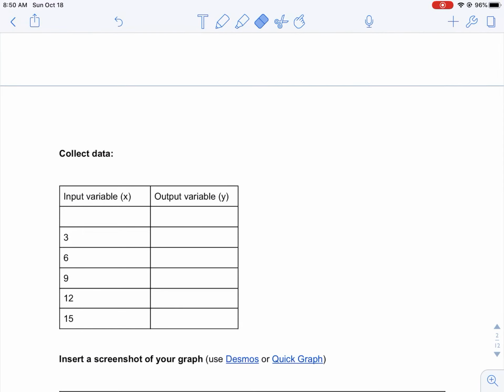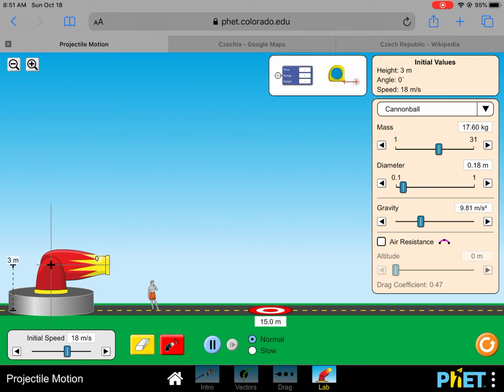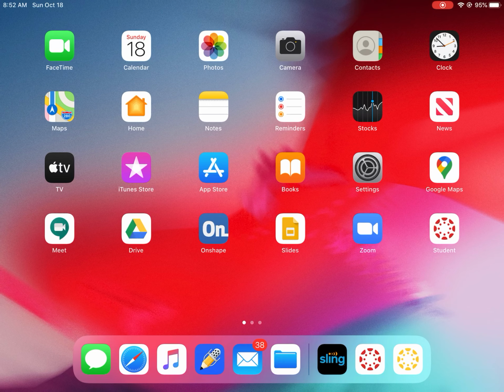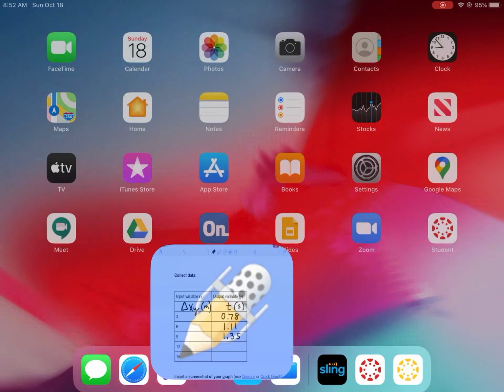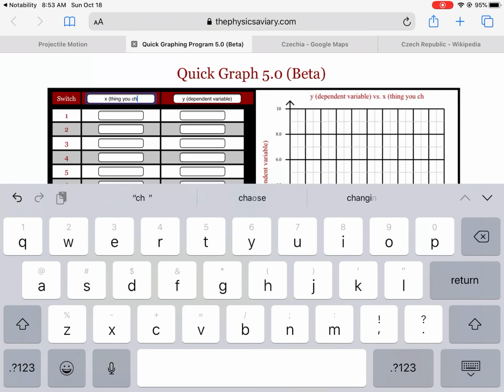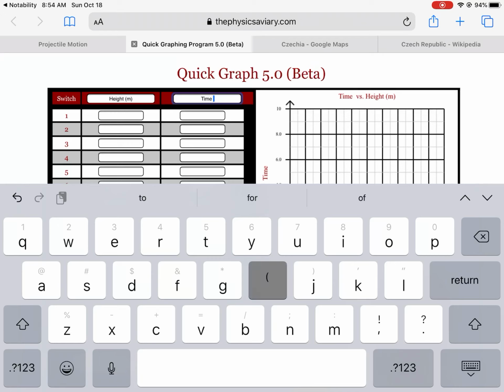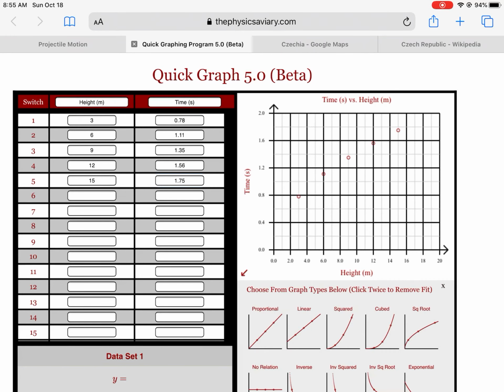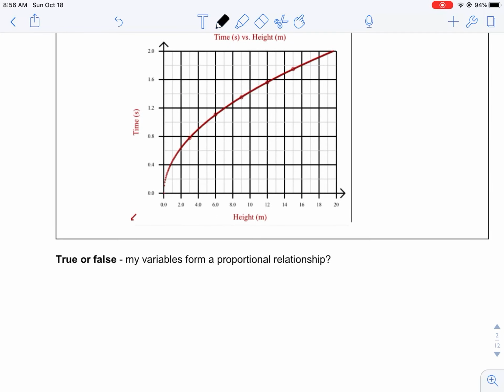PhET projectile motion lab part 2